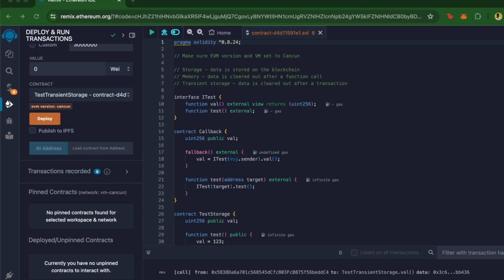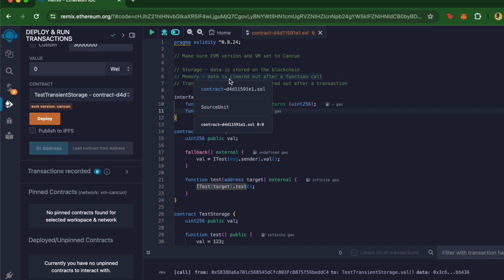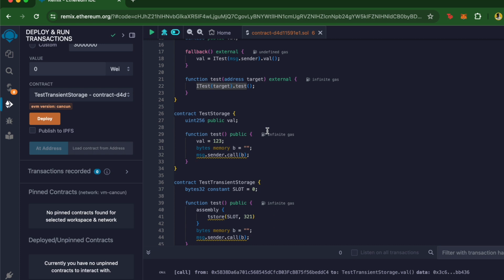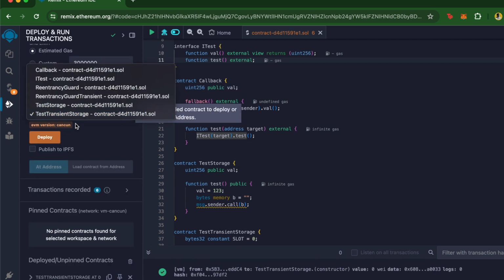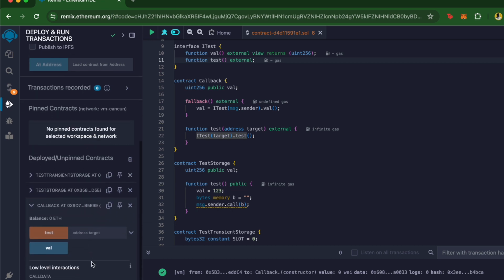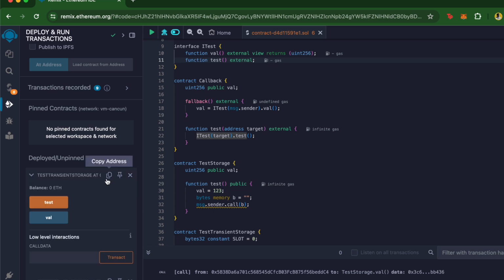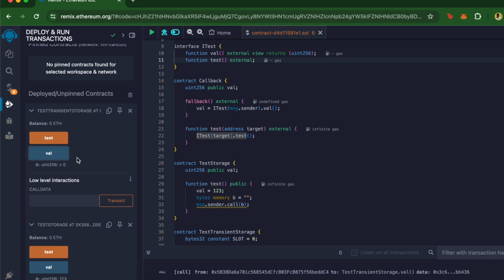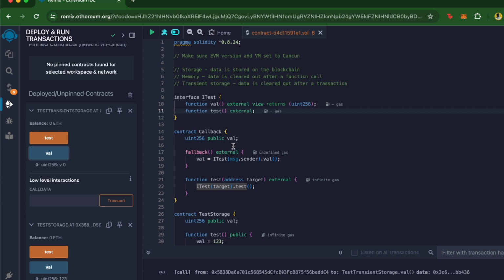Transient Storage | Solidity 0.8 | Balamurugan Nagarajan